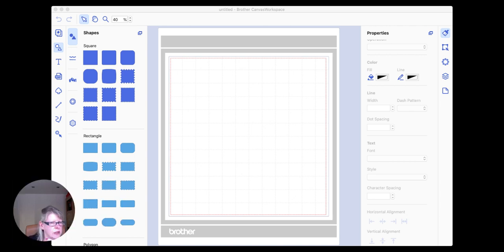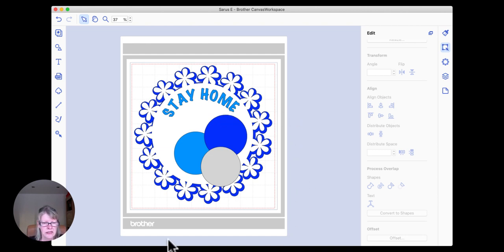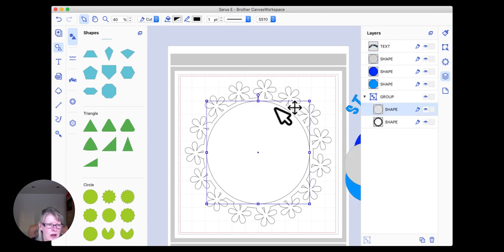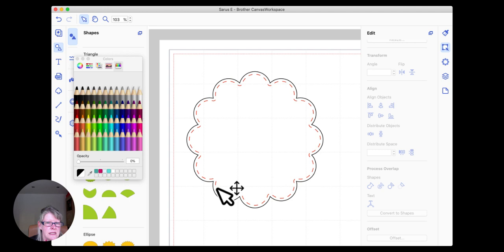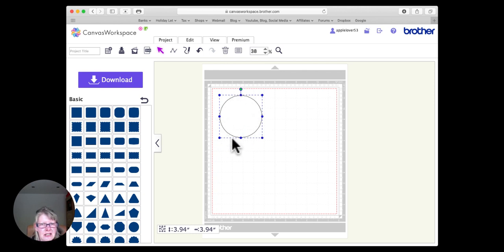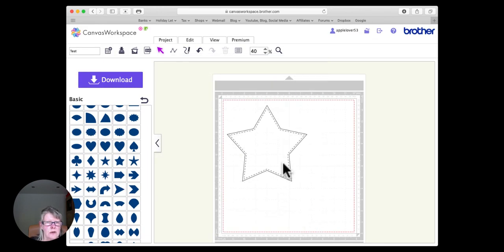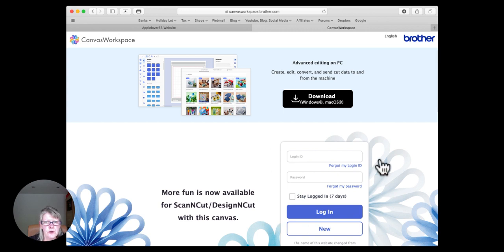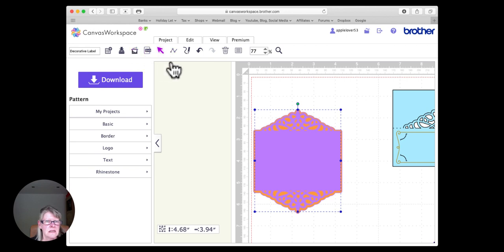Live 8th April - Brother ScanNCut Canvas Workspace Q&A + Assigning Cut/Draw Dashed Lines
Q&A ScanNCut Canvas Workspace. Assigning dashed lines as cut and draw